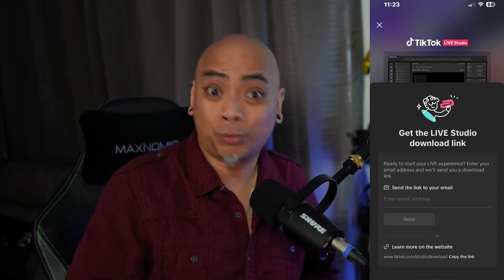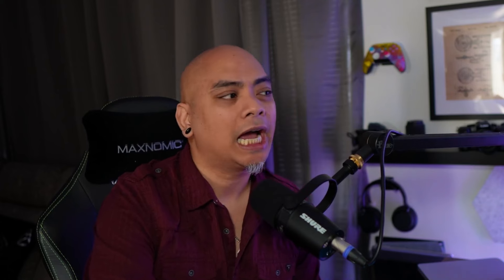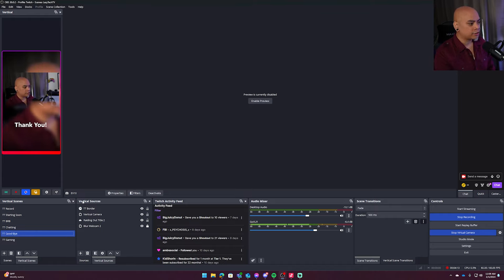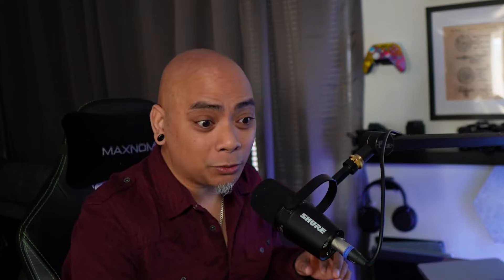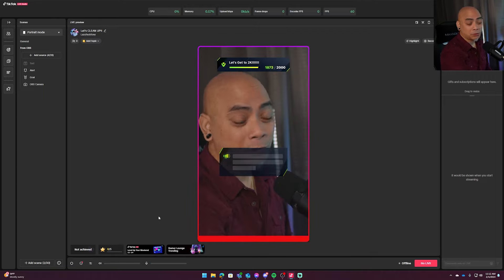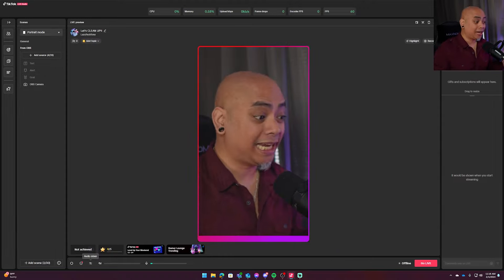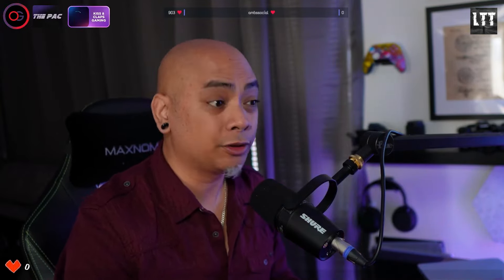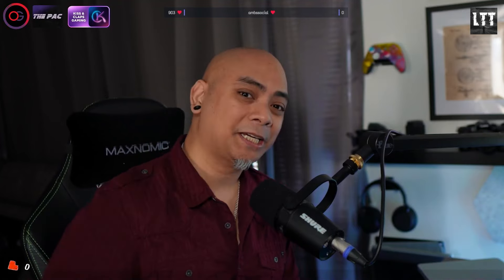Streaming on TikTok Feb 2024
Are you looking to stream on TikTok from a PC but unsure about how to go about it? This is how I do it!

⭐TIMECODES:
Intro - 00:00
How to Get Access - 00:10
TikTok Live Studio - 01:17
OBS - 01:43
Aitum Vertical Plugin - 02:02
Virtual Camera - 03:03
TikTok Specific Overlays - 03:53
Setup Audio in TikTok Live Studio - 05:12
Outro - 06:21

✔For TikTok Live Studio: **Wait for the email otherwise the link won't work for you**